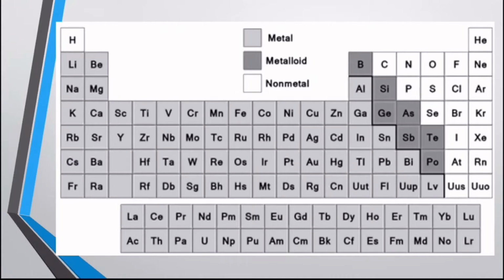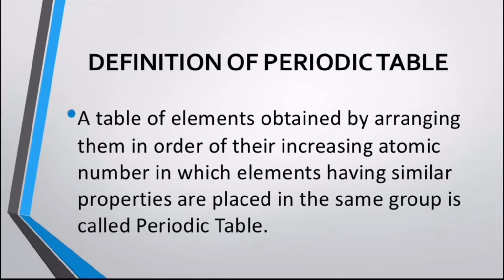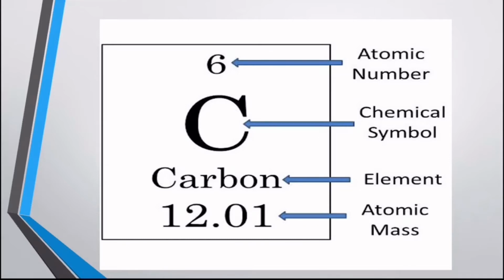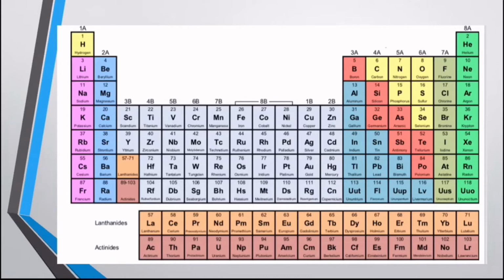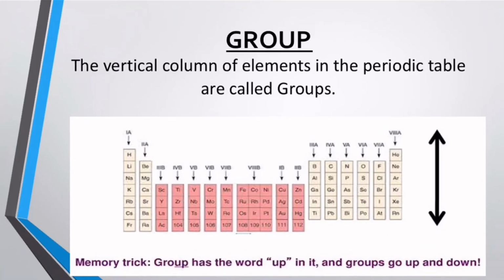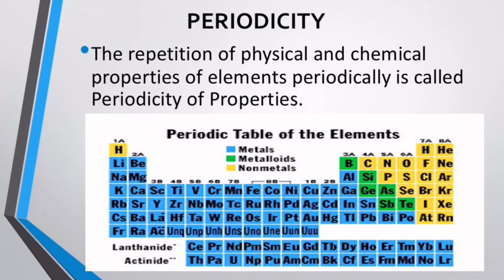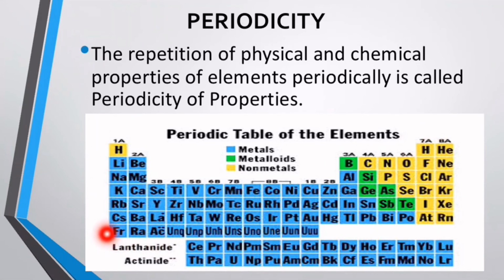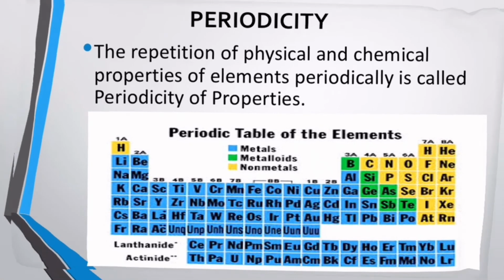The Periodic Table | Chemistry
Contents to be discussed:
Periodic table
Group
Period
Periodicity